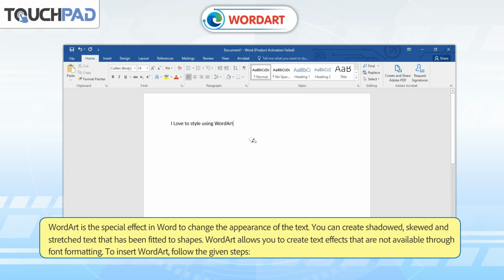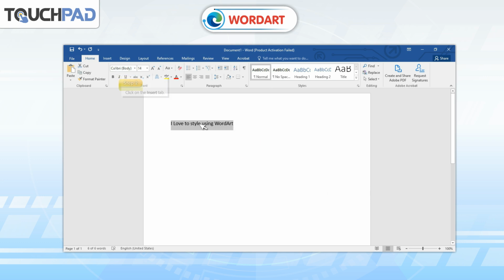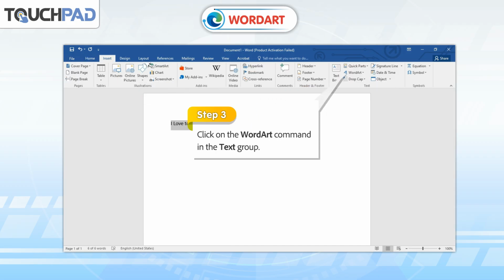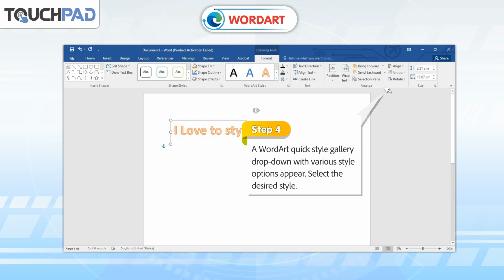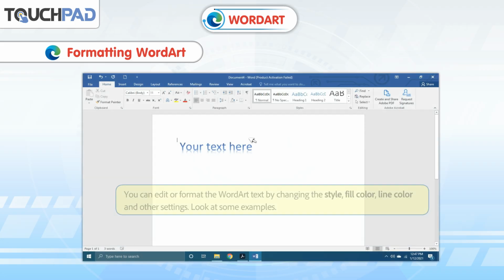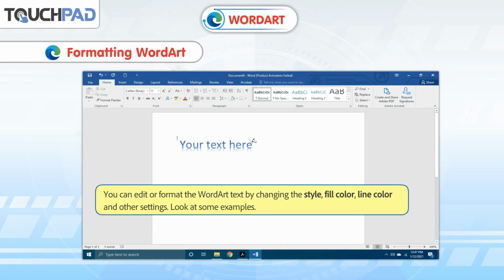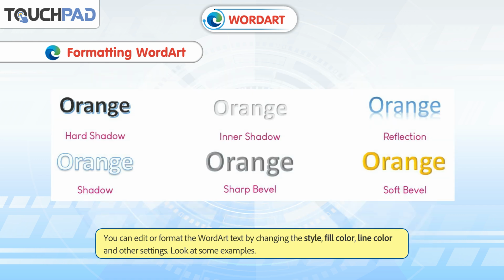𝐖𝐨𝐫𝐝𝐀𝐫𝐭|𝐂𝐡 𝟎𝟑|𝐏𝐥𝐮𝐬 𝐕𝐞𝐫 𝟐.𝟐|𝐂𝐥𝐚𝐬𝐬 𝟎𝟒